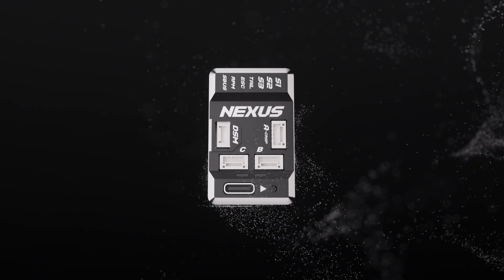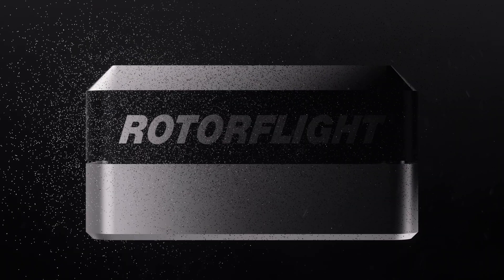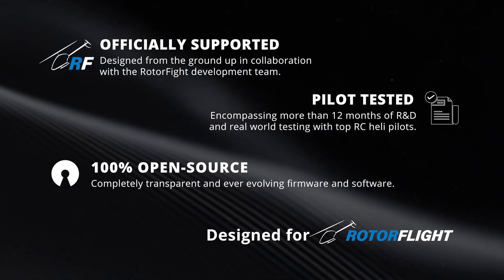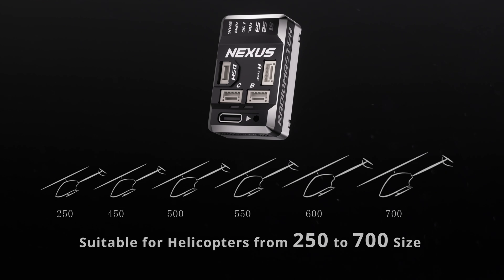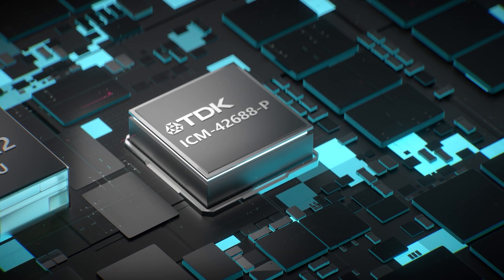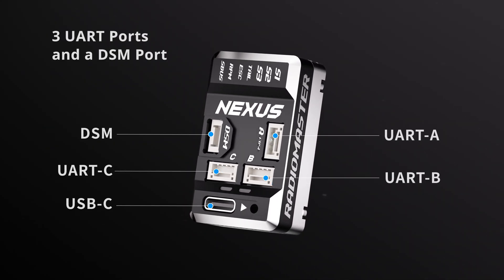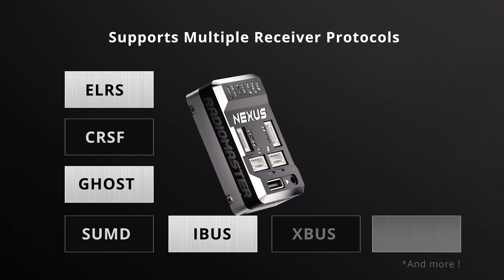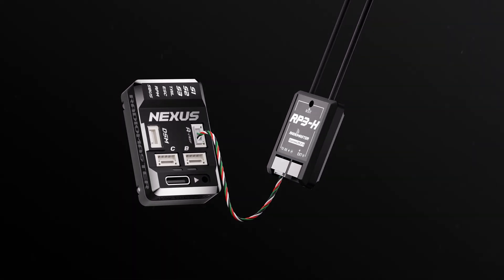RadioMaster NEXUS Heli Flight Controller | Designed For Rotorflight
The Nexus Flybarless (FBL) control unit has been designed from the ground up based on the Rotorflight 2.0 reference design. All aspects of the Nexus have been planned and tested for optimum performance and compatibility, ensuring the best out-of-the-box Rotorflight experience on the market today.
After more than 12 months of R&D, the Nexus has been tested, tuned, and tested again by not only the developers at Rotorflight but also a team of experienced helicopter pilots who took part in our beta testing program. We would like to thank the Rotorflight team and the Beta testing team for making the Nexus possible!

*Correction: @ 0:37 there is references to a 128"Megabit" black box, the correct value is 128 "Megabyte".